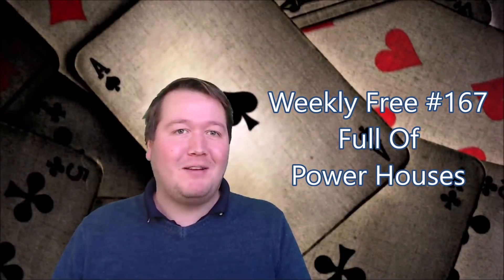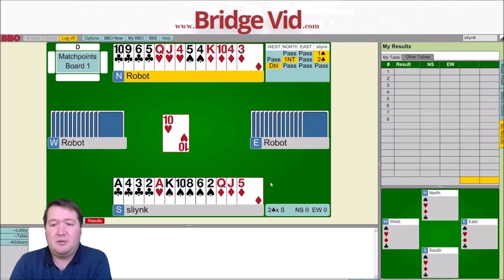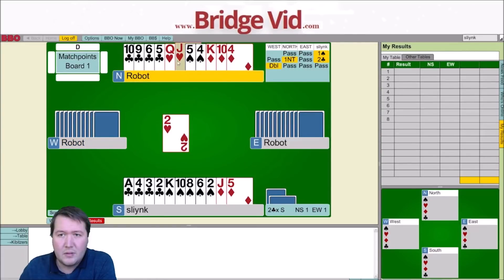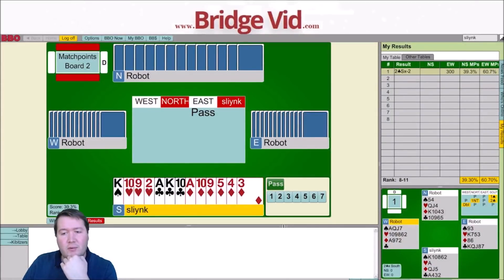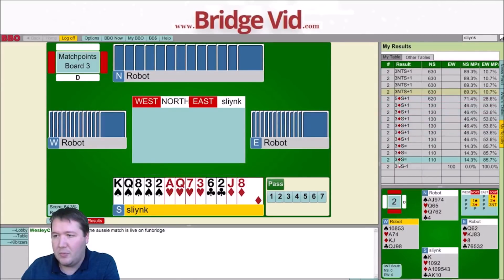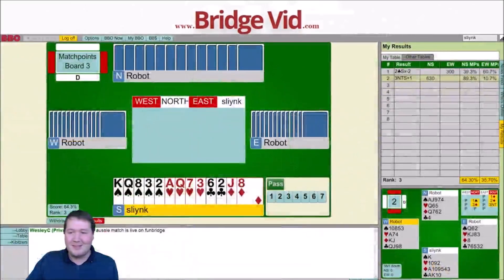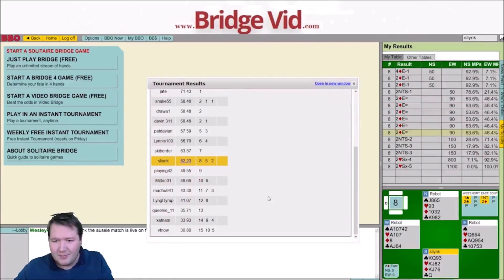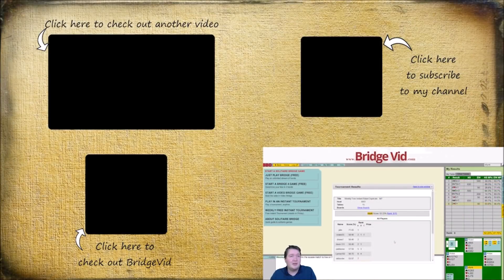Full Of Power Houses - Weekly Free #167 - Let's Play Bridge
This weekly free instant tournament has absolutely massive hands